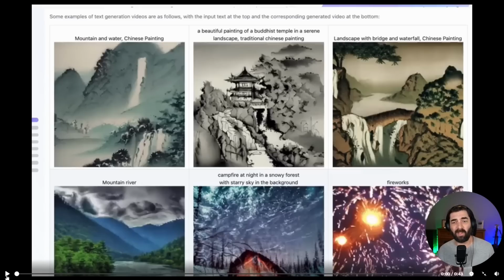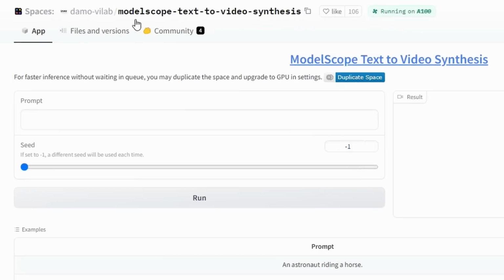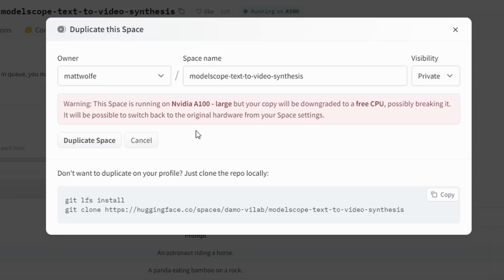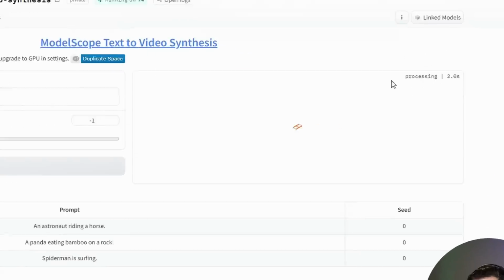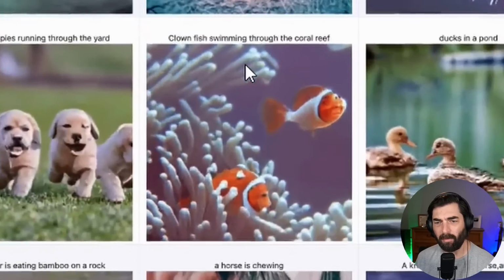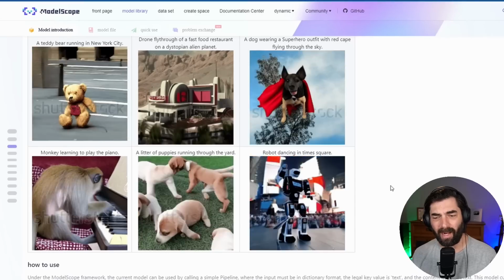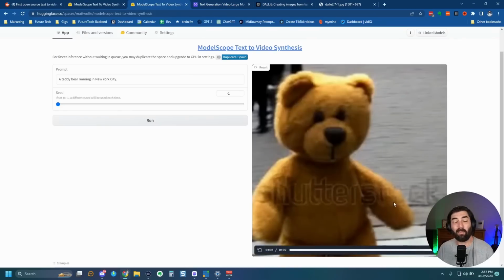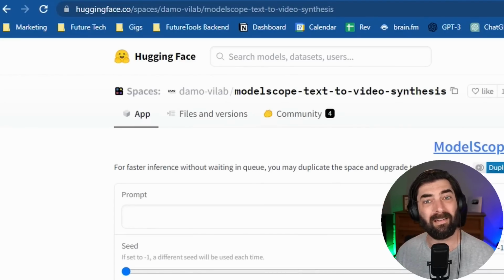Actual AI Text-To-Video is Finally Here!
We actually have a working text-to-video model where you enter a text prompt and it will attempt to generate a video from that text. Here's a breakdown of how you can use it right now.